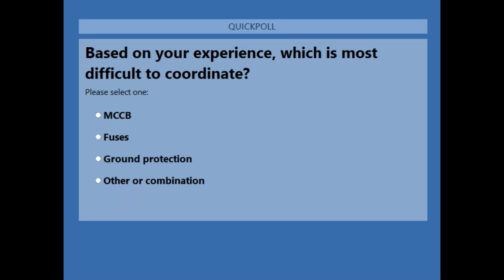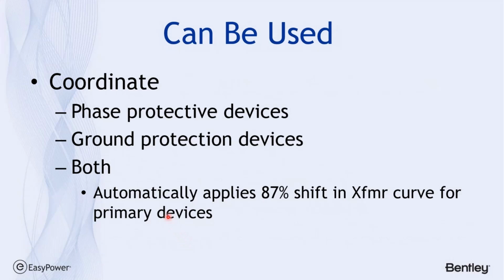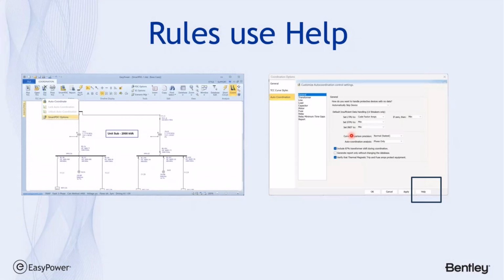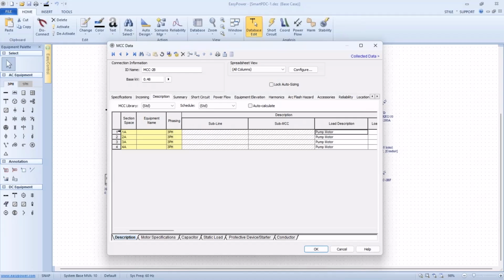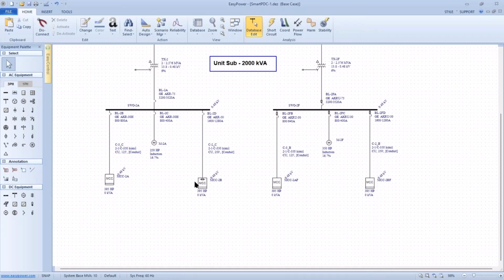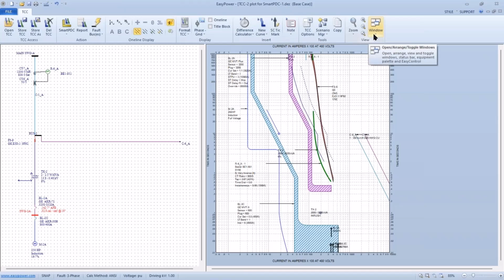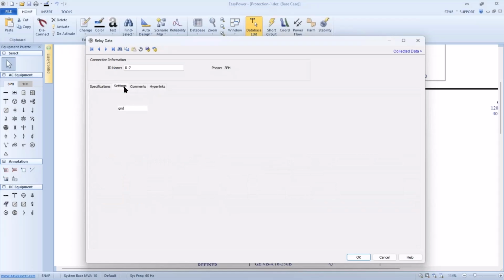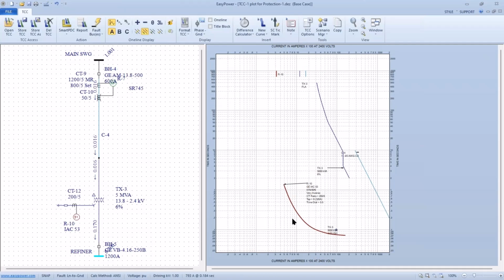An Introduction to EasyPower's SmartPDC Feature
EasyPower's SmartPDC features do not replace engineering judgement. Rather it makes engineer's time more productive and can help identify device settings that may not follow recommended guidelines. In this Refresher Webinar, Jim Chastain will demonstrate examples of automated coordination using relays, breakers and fuses for different types of loads.